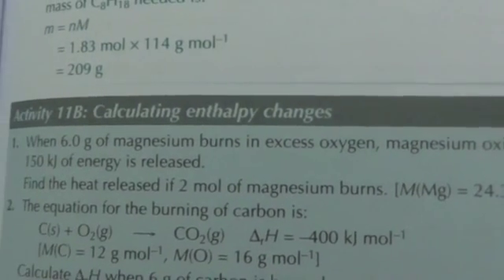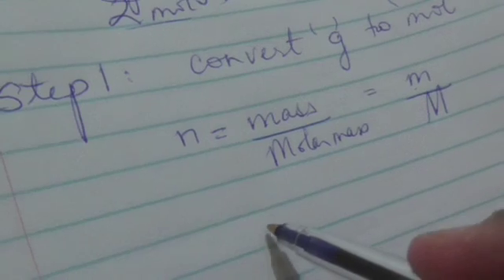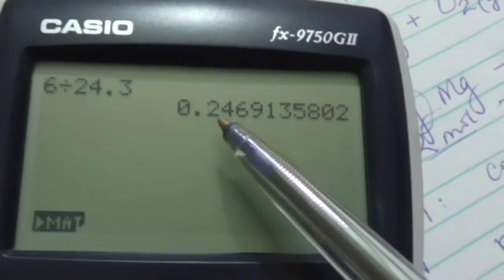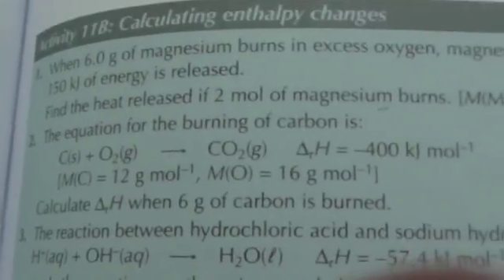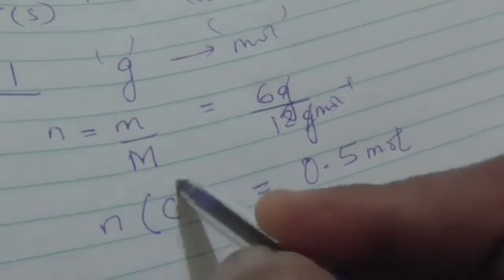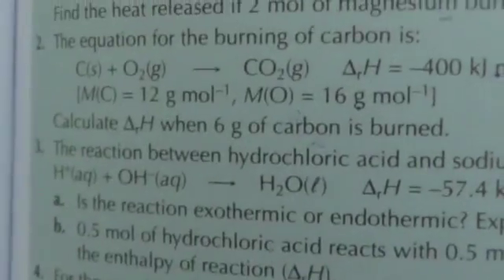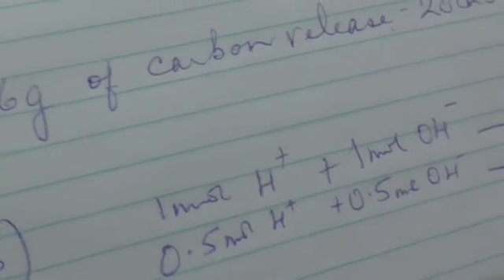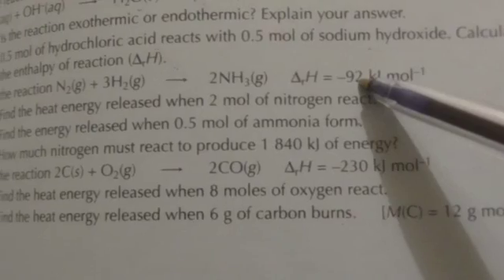Calculating Enthalpy Changes -1